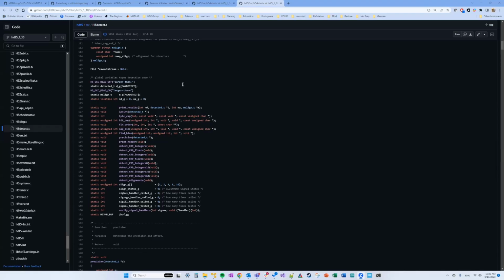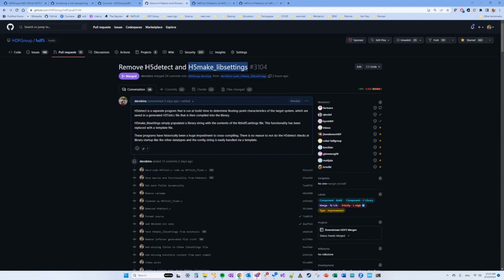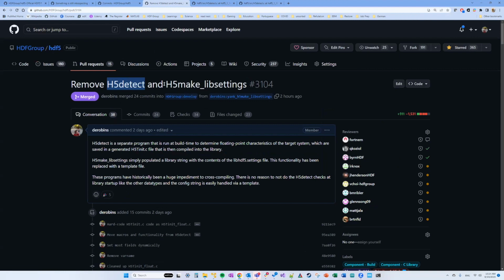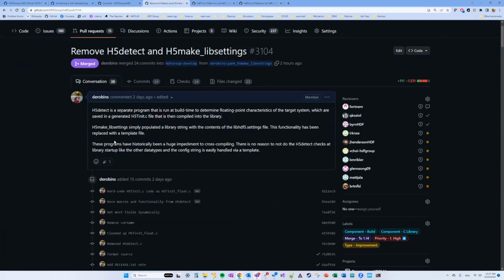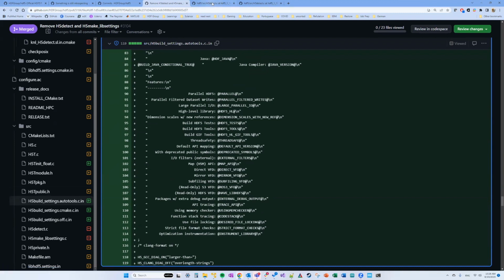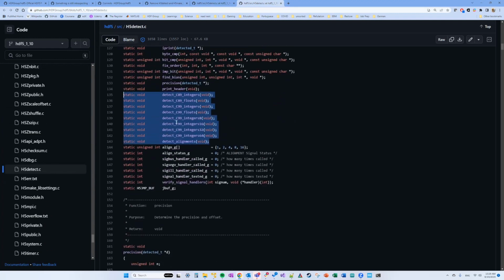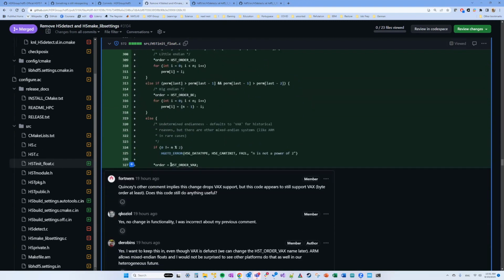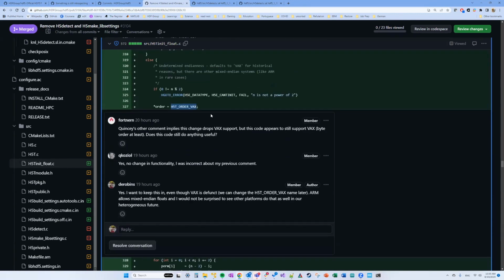Some changes to make cross compilation easier - Dana Robinson on Call the Doctor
Dana Robinson, Director of Software Engineering, subbed in for Call the Doctor. Dana talked about some changes he has made to make cross compilation should be a lot easier--these changes will go to HDF5 1.14. Dana went through the code modifications, including the creation of template files and library initialization, and covered addressing issues related to cross-compilation and their plans to improve MinGW build support. The resulting changes in the library's behavior and compilation information remain the same.

This session happened on June 13, 2023.